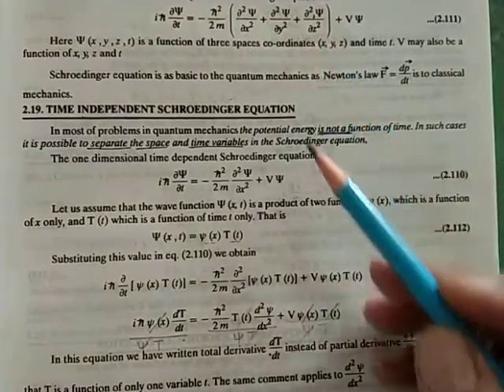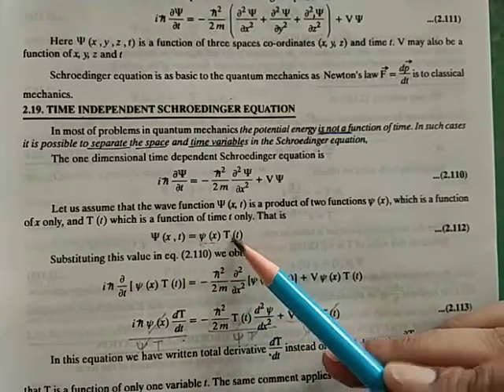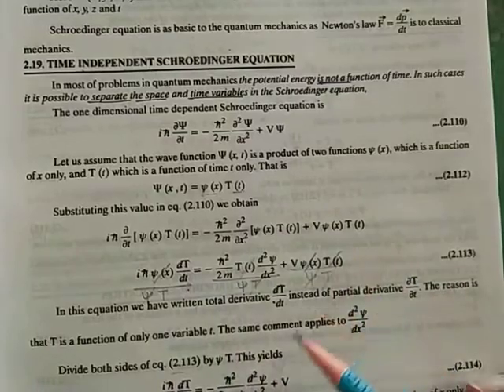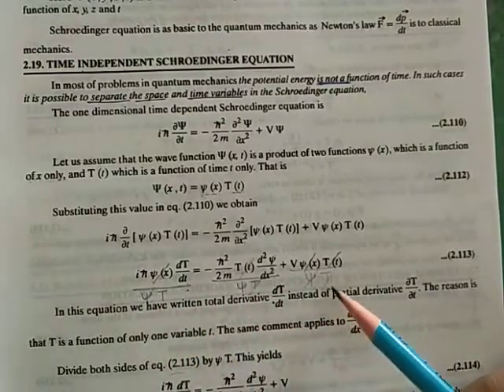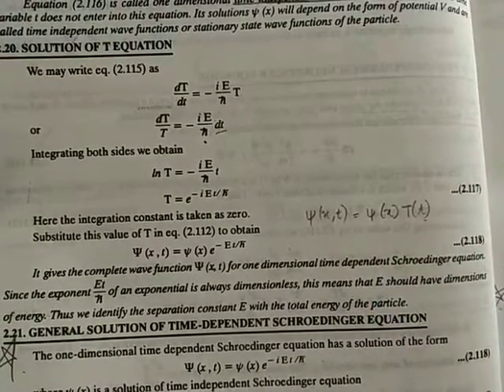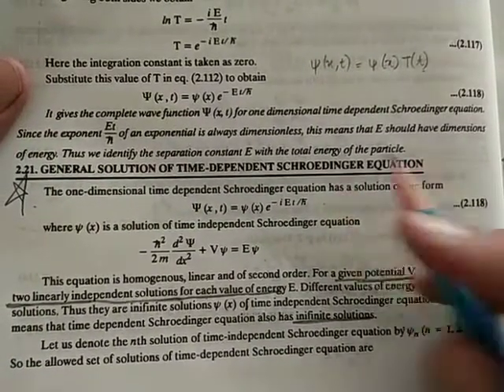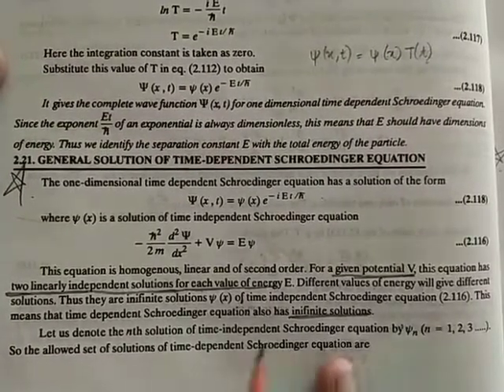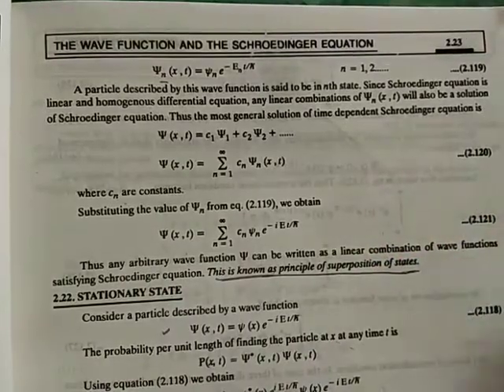time independent schroedinger wave equation